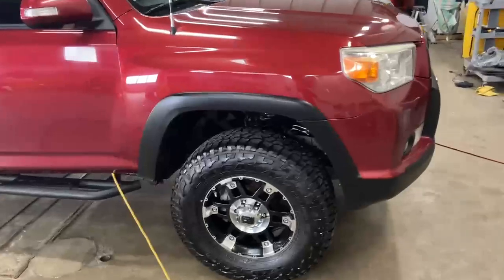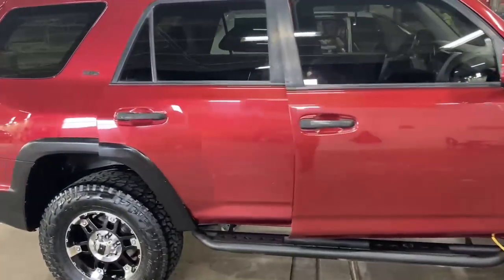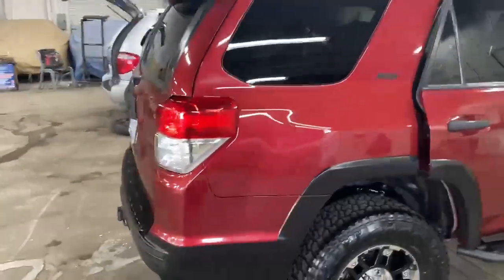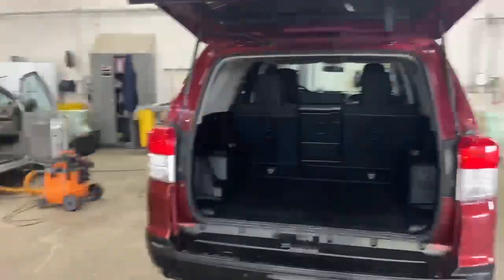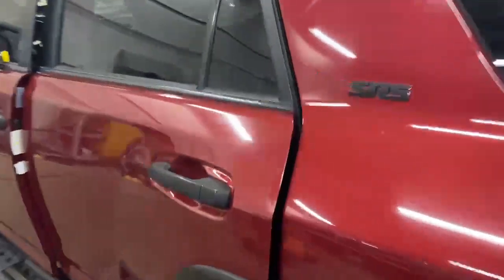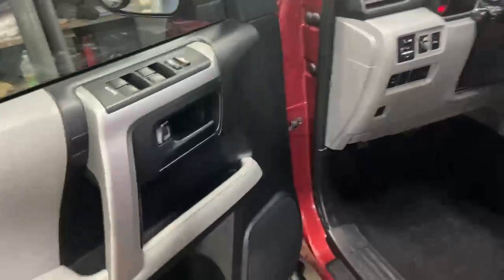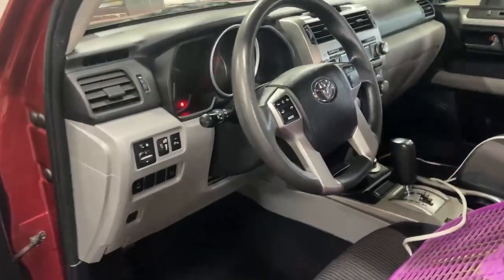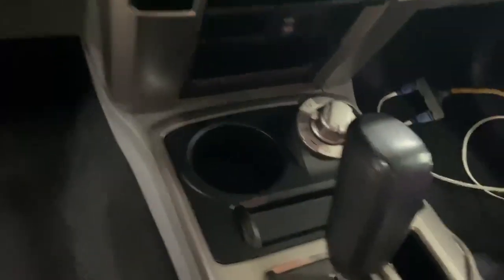PRE-OWNED 2013 Toyota 4Runner 4WD (U4897A) Dev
This Used Trail Red 2013 Toyota 4Runner is for sale at Whisler Chevrolet Cadillac; featuring a 4.0L V6 SMPI DOHC 5-Speed Automatic with Overdrive, 4WD and 4D Sport Utility body style. Compare our pricing to other auto dealers; give us a call at if you have any questions; then pay us a visit to see why we are a premier Cadillac, Chevrolet dealership near Rock Springs and Green River, located in Rock Springs, WY.